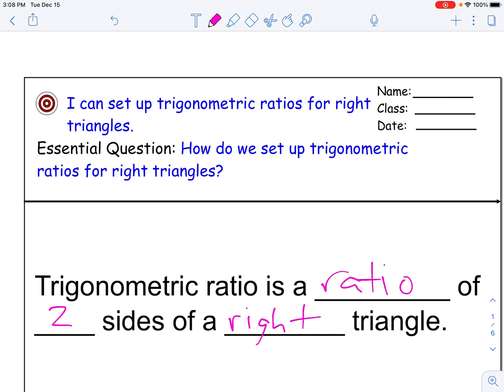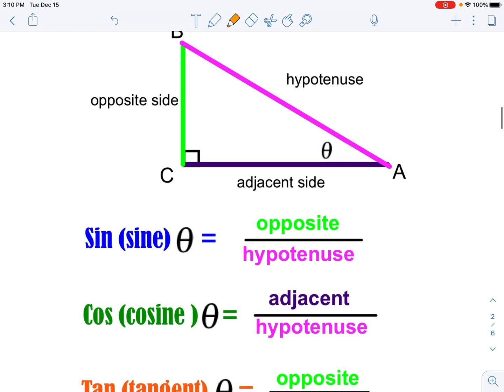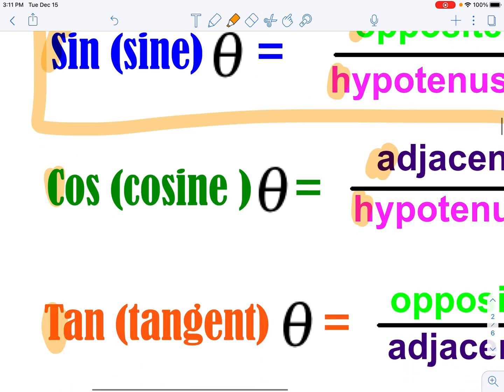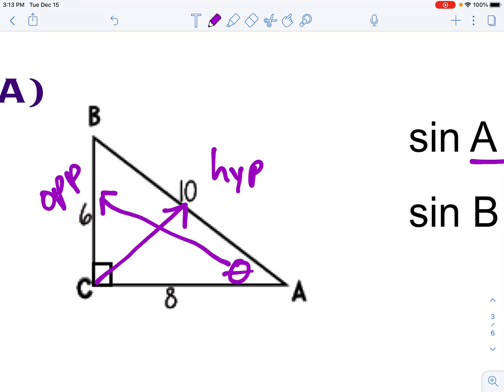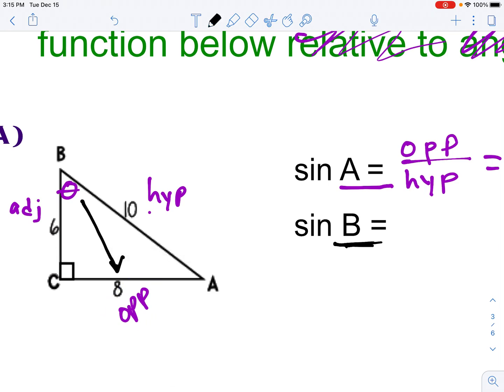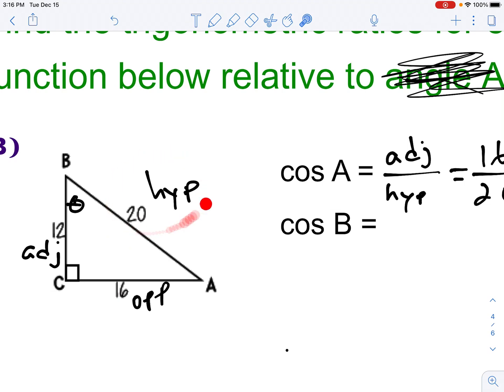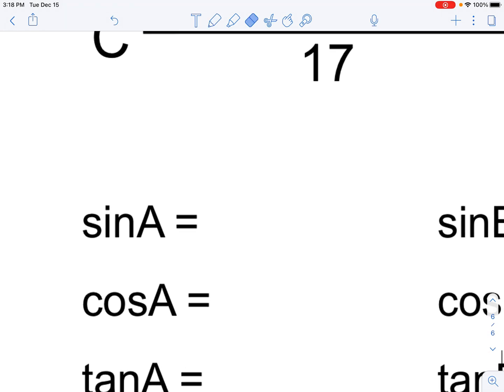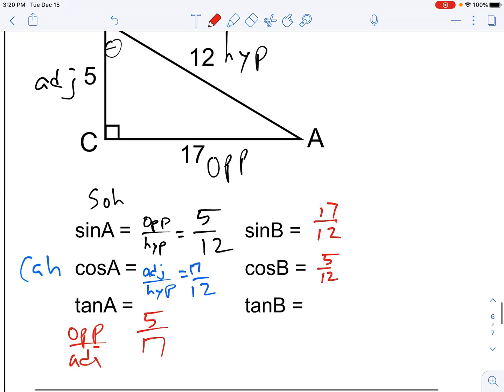Intro to Trig Ratios